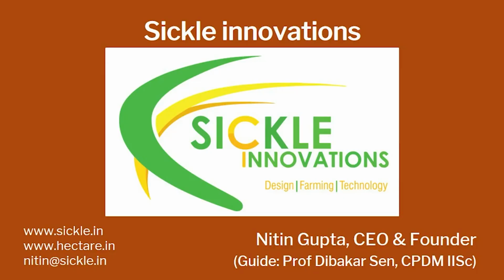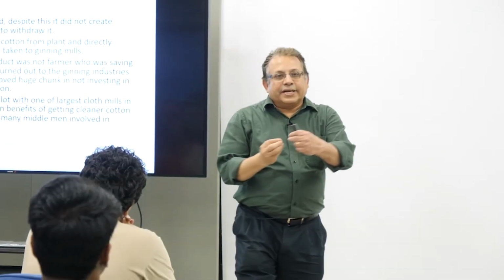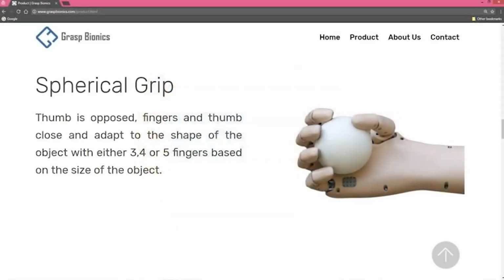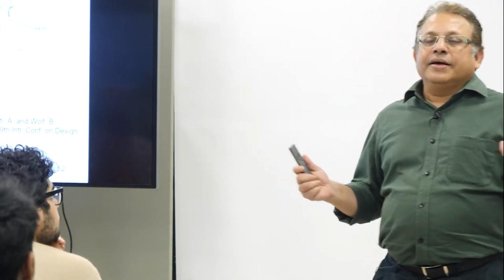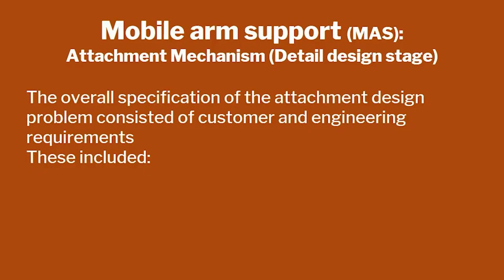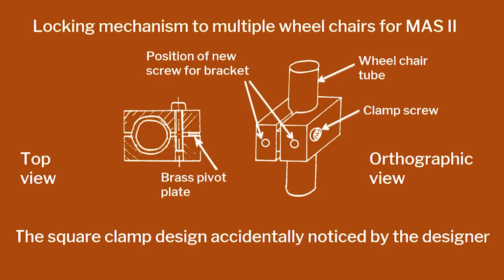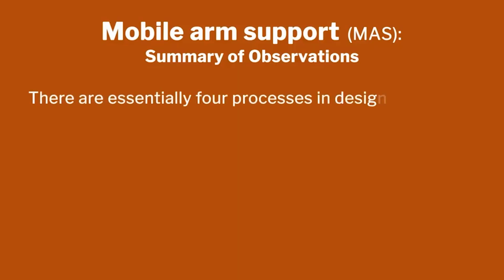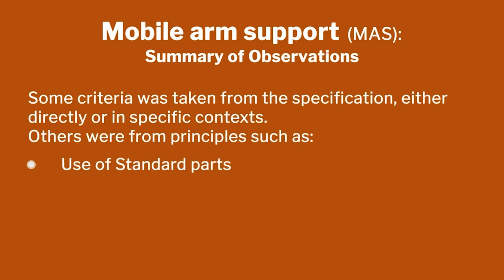Lec21: Research to Innovation by Prof. Amaresh Chakrabarti Part 2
Course Name : Design, Technology and Innovation